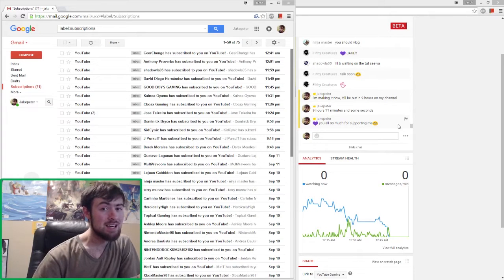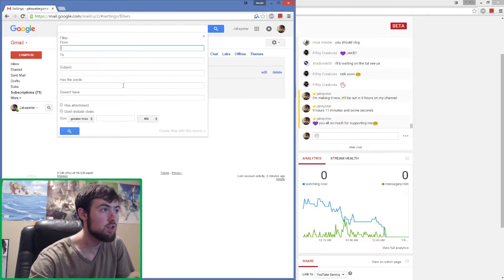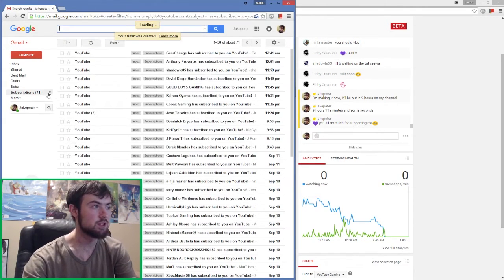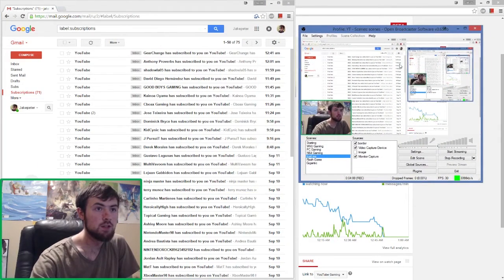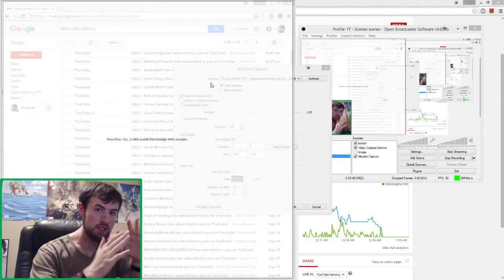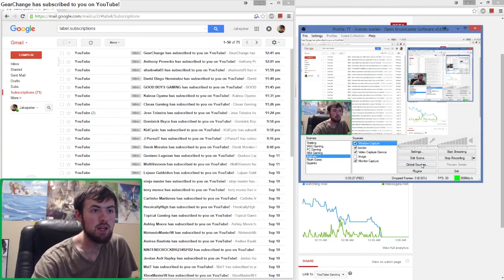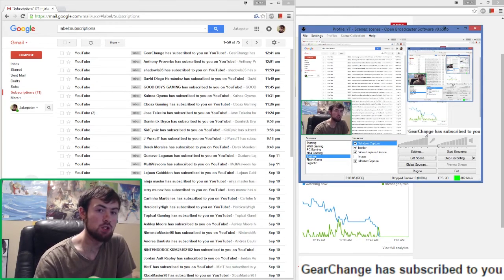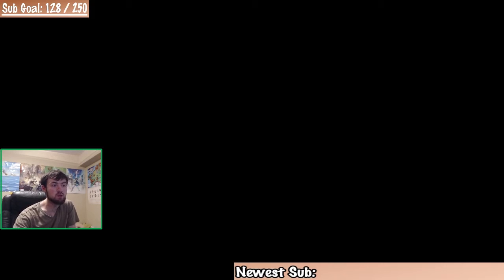YouTube Gaming Sub Alert | jakepeter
How to get sub alerts to show up on screen on YouTube Gaming.
**This video is a bit outdated now, here is a NEWER AND BETTER VERSION

Bloocifer's Live Sub Counter (Been told this is broken, try at own risk)